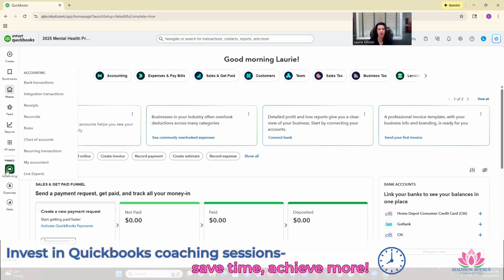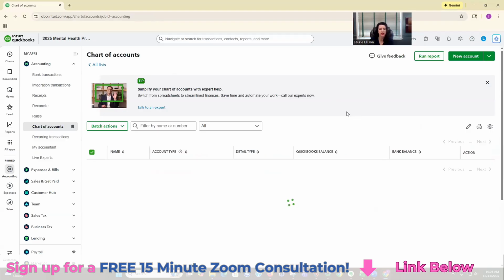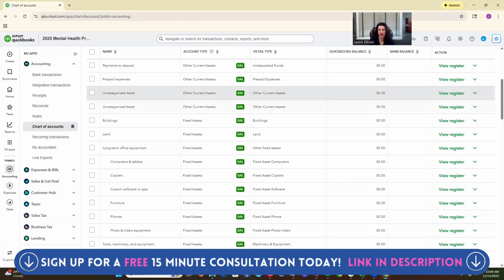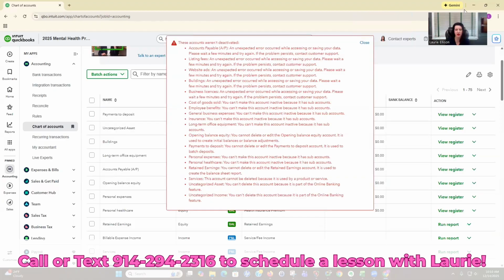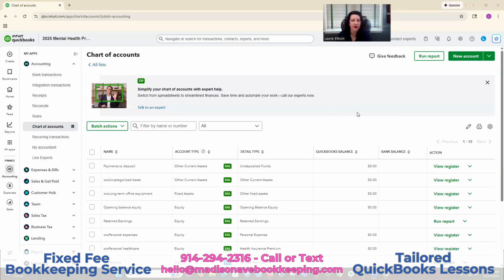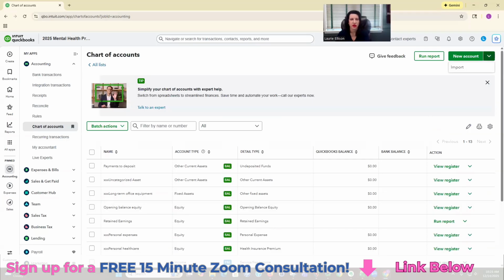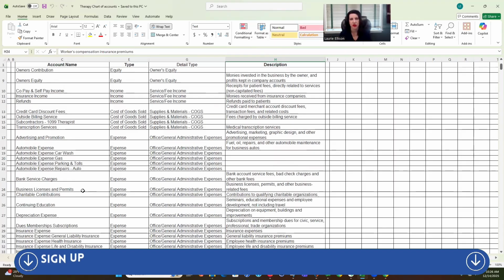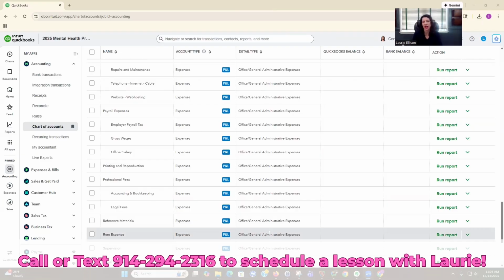Why Most Therapists Set Up QuickBooks All Wrong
QuickBooks Online setup for private mental health practices can be a headache if you use the wrong settings. In this tutorial, I show you how to bypass the generic defaults and build a 2026 bookkeeping system designed specifically for therapists.

Welcome to Part 1 of my series! Most accountants give you a generic list of accounts, but private practices have unique needs. We cover how to clean up the default list, handle sub-accounts, and import a file that makes tax time a breeze.

* WHAT: We are replacing the default QuickBooks list with a specialized Chart of Accounts.
* WHY: This prevents tax-time stress and ensures your practice’s financial health is clear.
* HOW: I walk you through the import process and show you how to handle sub-accounts for maximum organization.

TIMESTAMPS
0:00 - Intro: Start 2026 with Clean Books
0:17 - Finding Your Chart of Accounts on QBO
2:20 - How to Deactivate Unnecessary Accounts
6:49 - Importing a Chart of Accounts for Mental Health
8:25 - Outro

Content provided by Madison Avenue Bookkeeping, a division of Hudson Valley Bookkeeping specializing in financial services for mental health professionals.

Coaching With Laurie ⬇
How the Coaching Sessions Work:
Scheduling:
- I always like to speak with a coaching client before we schedule a session, so that I fully understand his/her needs and concerns to make the most out of their QuickBooks Coaching Session. If you are interested, please:

Laurie Ellison